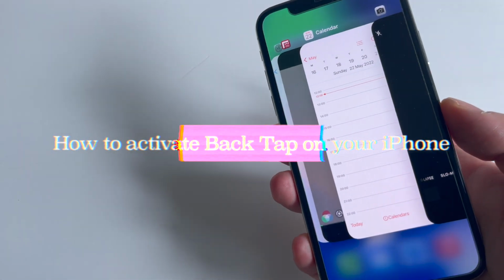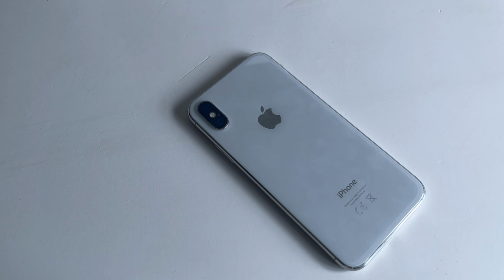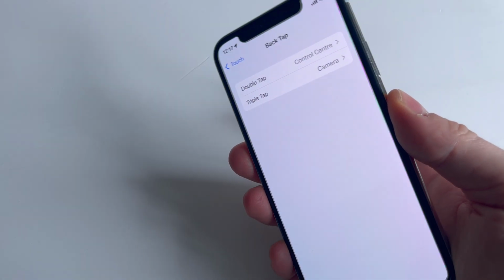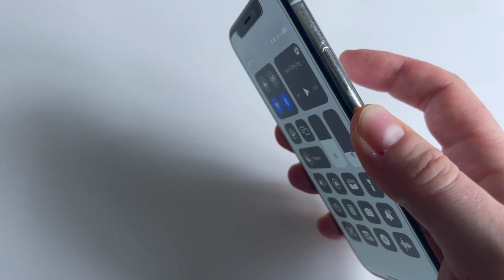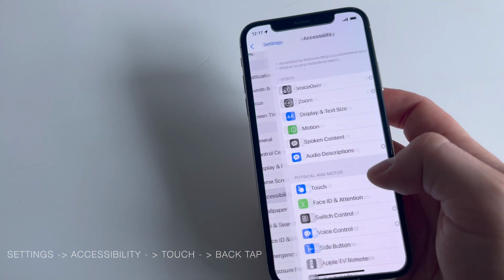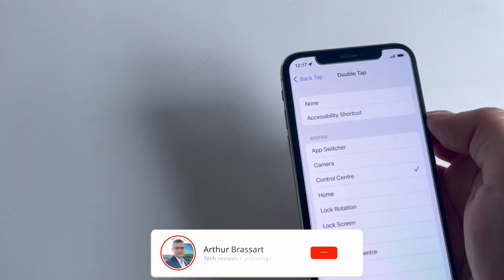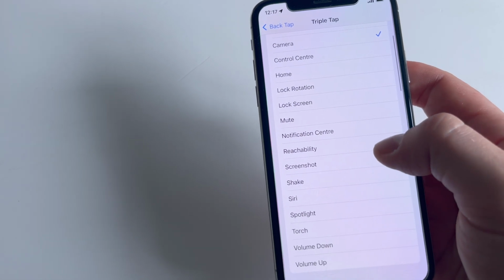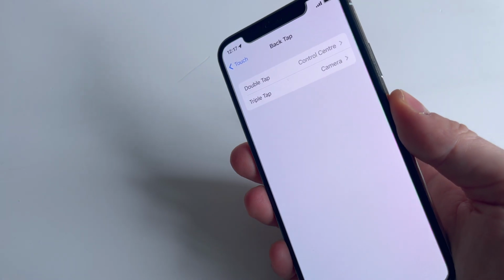How To Activate Back Tap on iPhone - How To Use Double Tap (Hidden Feature in iOS)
In this video I'm showing you how to activate back tap (double tap) feature on the back of your iPhone. It's very easy to do. Go to settings - accessibility - touch - back tap. From there you can configure what actions you want to be performed on double tap or triple tap on the Apple logo.

This feature is a part of accessibility options but you can use it as shortcut for some quick actions like taking a screenshot for example :)
Works for: iPhone 7,8,X,XS,XR,11,12,13 - iOS 14 and higher.

As you can see this feature was already present even in iPhone 7 but apple activated it only in iOS 14. Why? I have no idea :D

How to activate double tap on iPhone
How to use back tap on iPhone
Double tap on iPhone feature